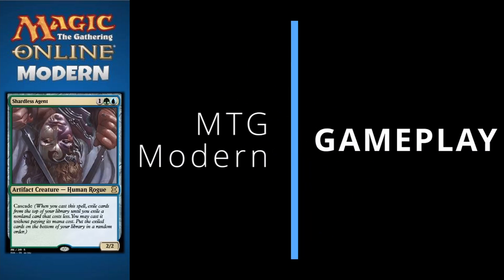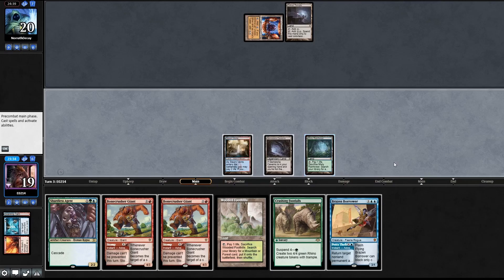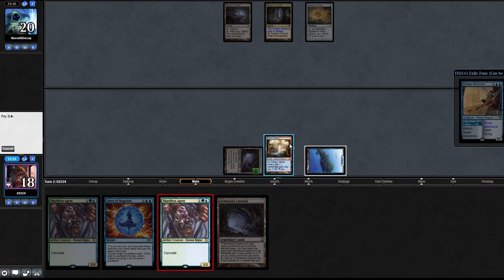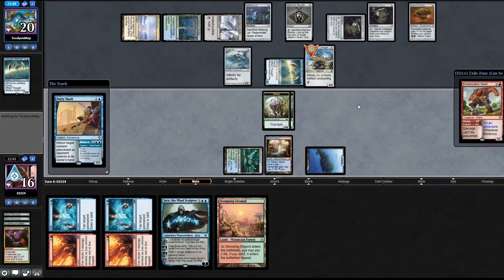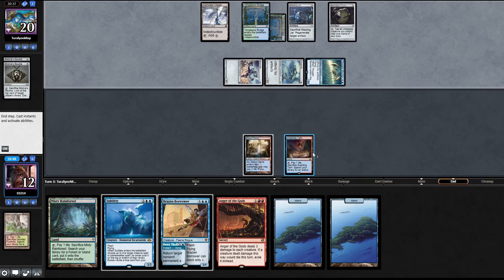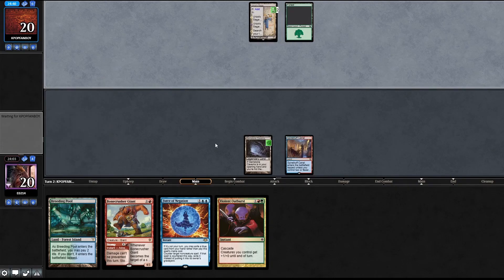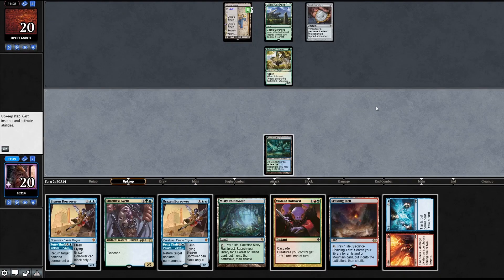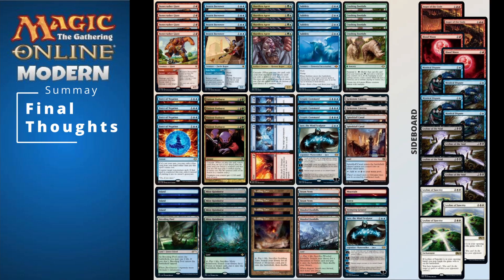Temur Big and Thick | Modern MTG | Competitive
Crashing Footfalls by misterfister
2 Jace, the Mind Sculptor
4 Bonecrusher Giant
4 Brazen Borrower
4 Shardless Agent
4 Crashing Footfalls
3 Cryptic Command
4 Fire // Ice
4 Force of Negation
4 Violent Outburst
1 Breeding Pool
1 Forest
2 Gemstone Caverns
3 Island
4 Misty Rainforest
1 Mountain
4 Scalding Tarn
2 Spirebluff Canal
2 Steam Vents
1 Stomping Ground
2 Wooded Foothills
4 Subtlety

2 Anger of the Gods
2 Blood Moon
3 Leyline of Sanctity
4 Leyline of the Void
4 Mystical Dispute

-Got questions? Catch me live on-
💻Catch me on stream: Monday | Thursday | Saturday:

Time Stamp:
0:00​​ Decklist
2:45 Game 1 vs Tron
10:27 Game 2 vs Affinity
20:11 Game 3 vs Amulet Titan
29:39 Conclusion